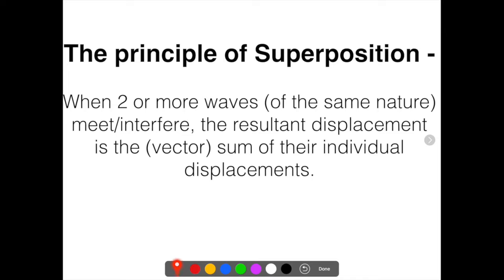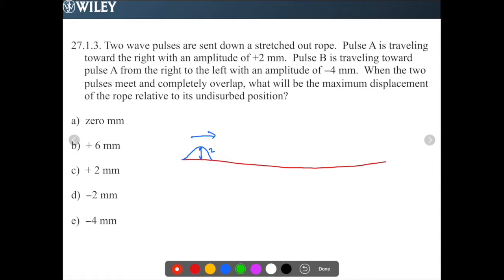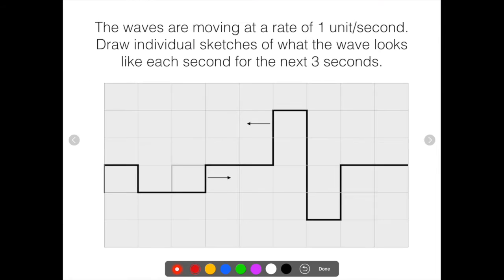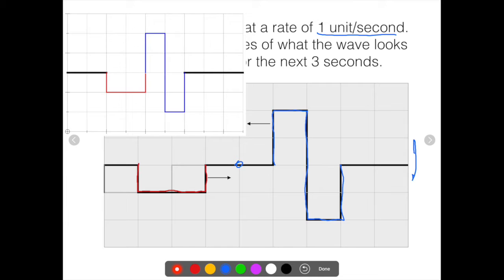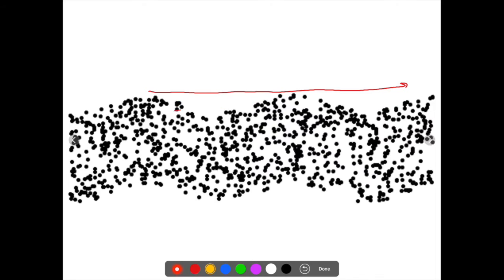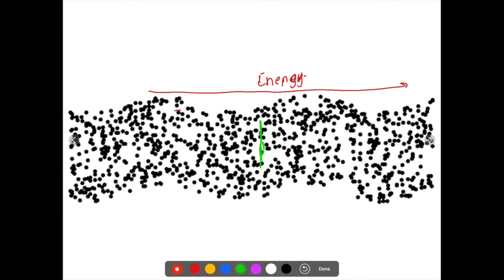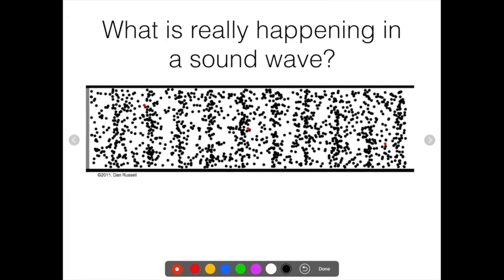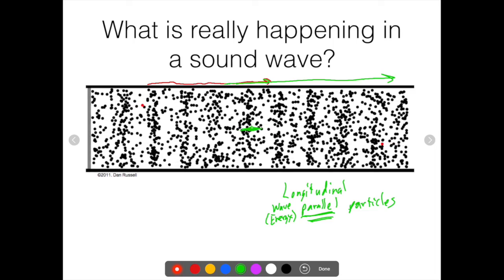Superposition and Types of Waves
A quick review/introduction to Superposition and types of waves.  Use to help fill in gaps and annotate the notes you already have!